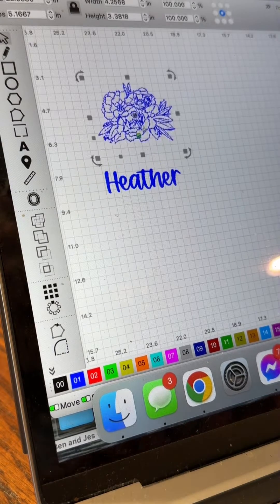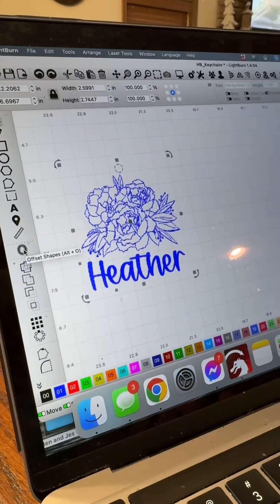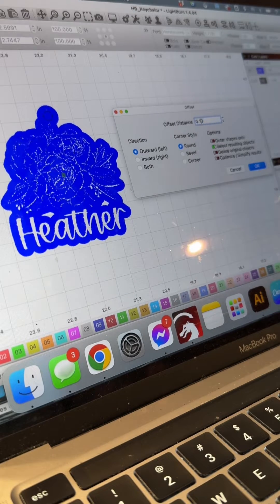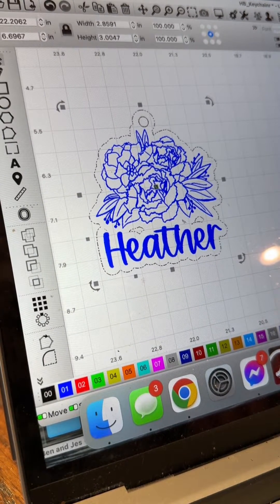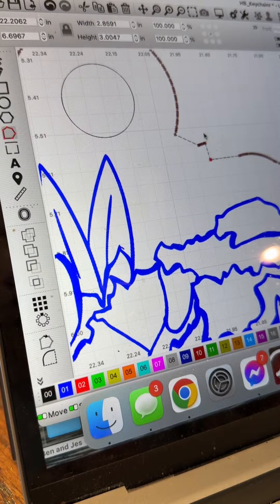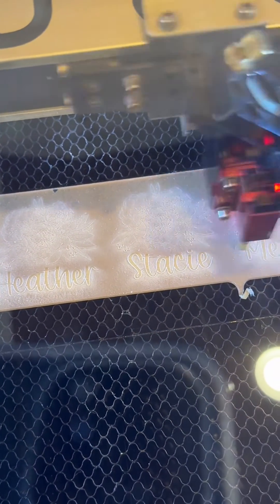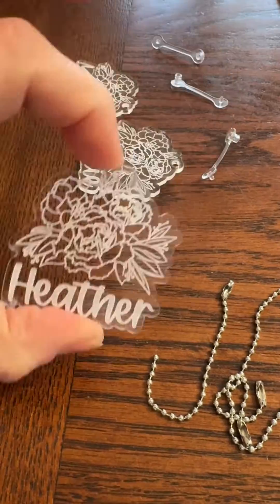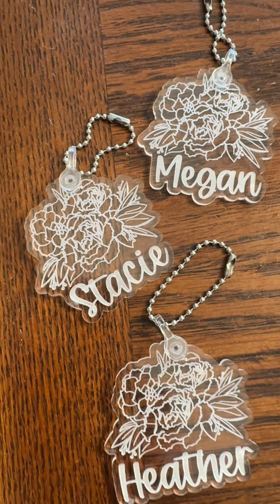Laser Beginner? Make a keychain with me using Lightburn in just a few minutes!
Let's do this! I received a few messages that have a common theme: I have the tools, but not to knowledge. Well, rip off the band-aid and let's get you rolling in lightburn by making a quick and simple keychain.

- Graphic you love
- Font picked (or overanalyze them like me)
- Lightburn software
- of course, your favorite material and Laser machine to bring it to life!